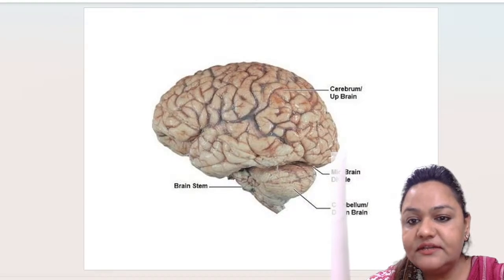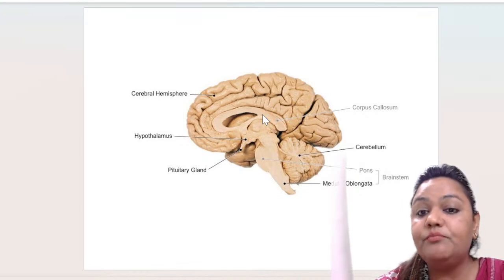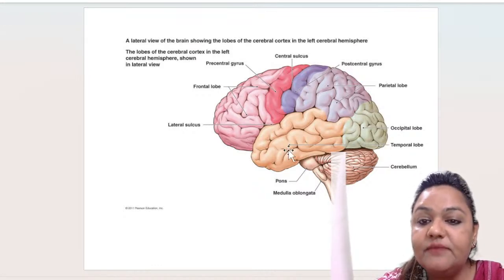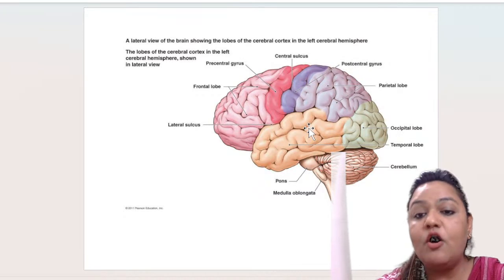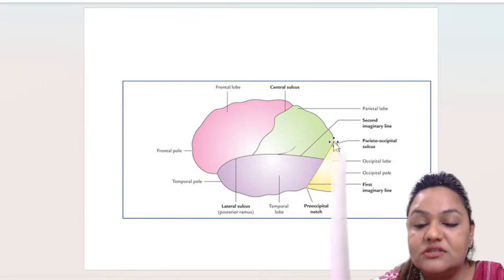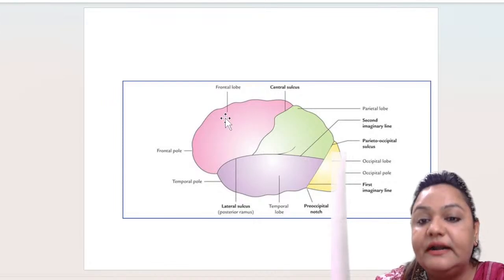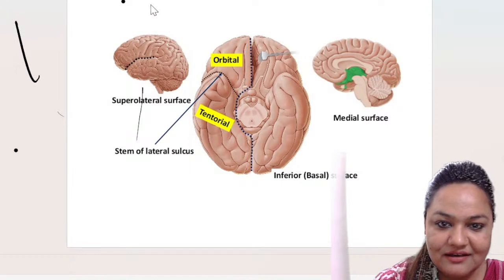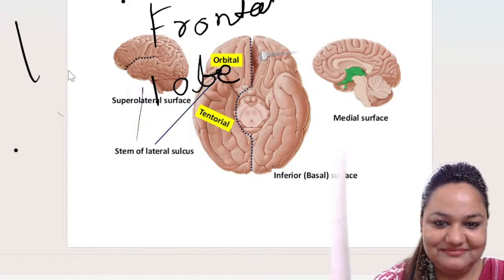rekha samath Live Stream